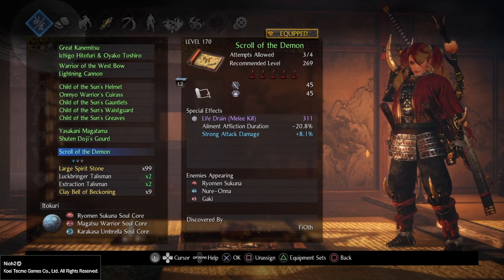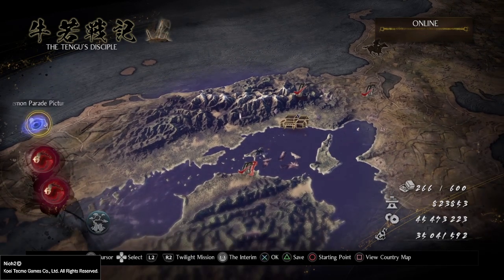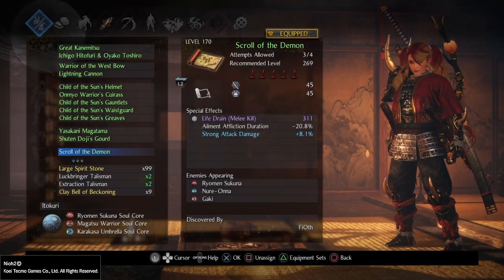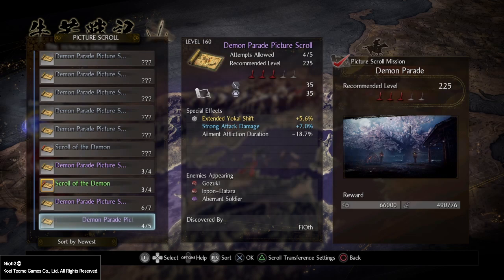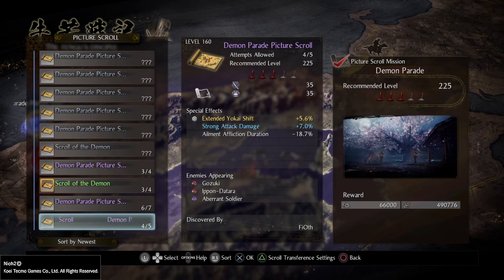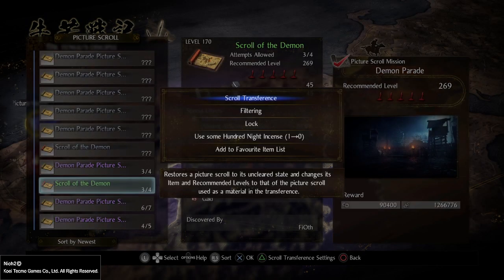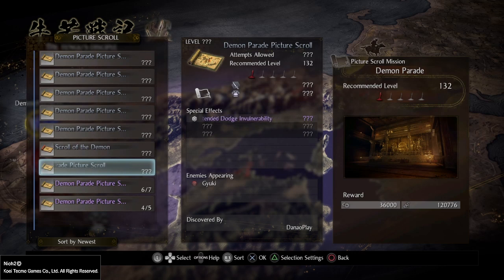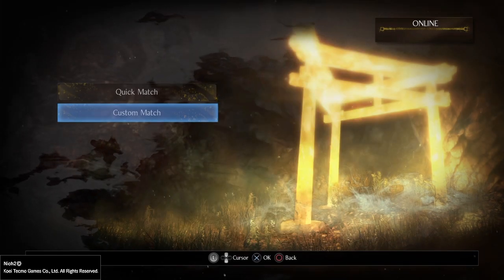NiOH 2 - Demon Parade Picture Scrolls Explained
Greetings Samurai

In this video I will be breaking down the functions related to the Demon Parade Picture Scrolls. Watch the full length for the details.

I will be covering all I can get my hands on NiOH 2 - The Tengu's Desciple!